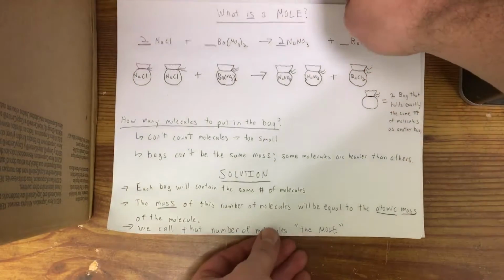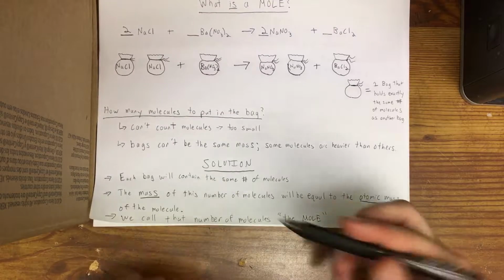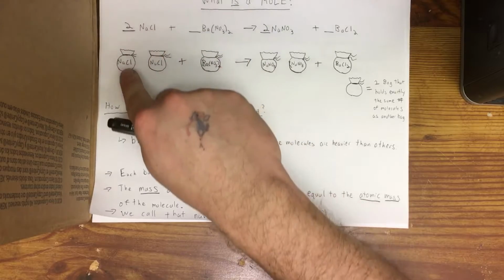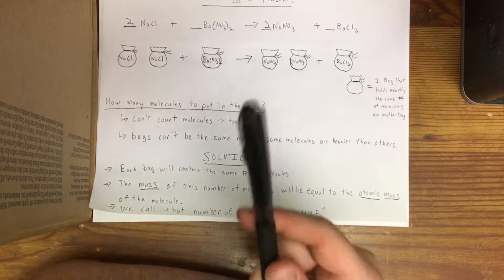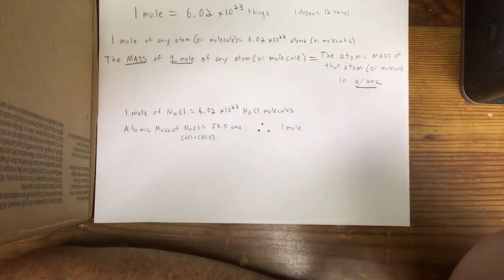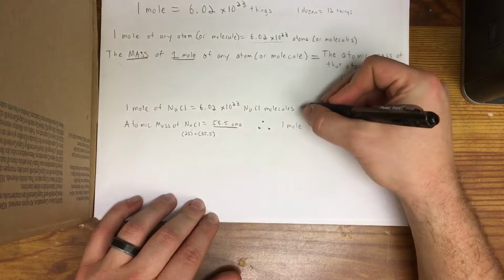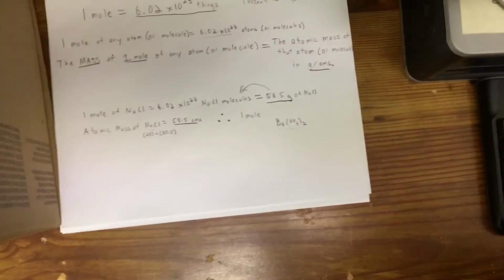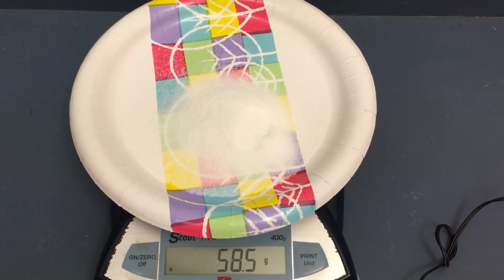The Solution - The Mole and How It Is Used in Chemistry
How to use miles in Chemistry in order to easily determine the number of molecules in a sample; by relating the number of molecules in the sample directly to the atomic mass of the molecules in the sample.